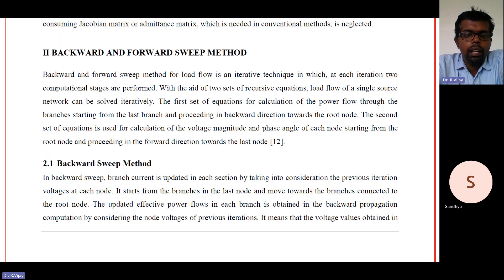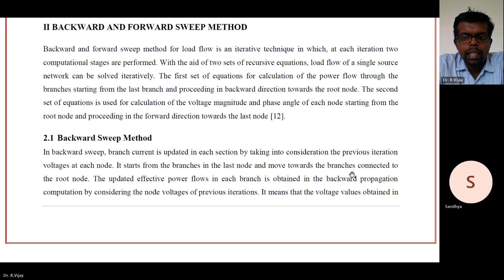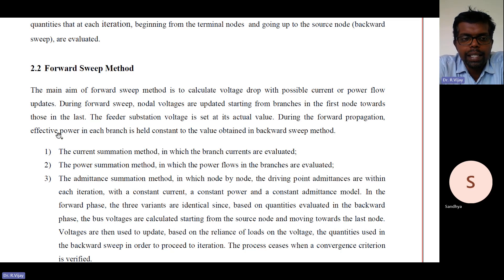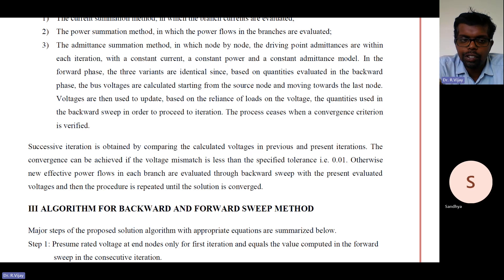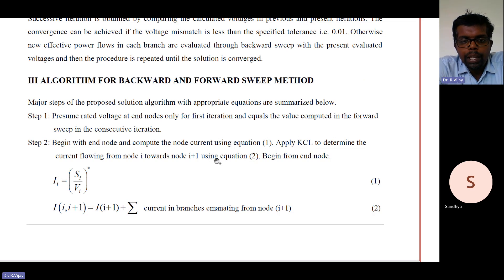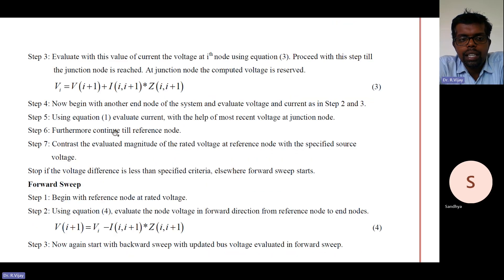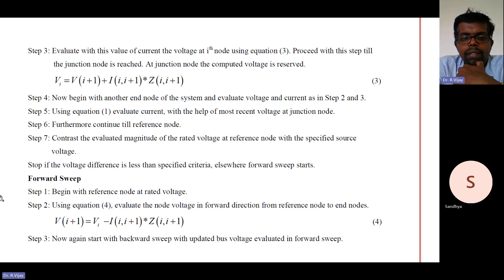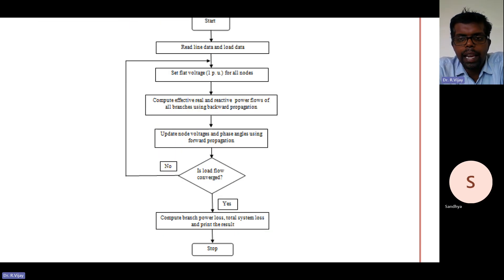Backward and Forward Sweep Load Flow Analysis Method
The backward and forward sweep method for load flow is an iterative technique in which, at each iteration, two computational stages are performed. With the aid of two sets of recursive equations, the load flow of a single-source network can be solved iteratively. The first set of equations for the calculation of the power flow through the branches starts from the last branch and proceeds in a backward direction towards the root node. The second set of equations is used for the calculation of the voltage magnitude and phase angle of each node, starting from the root node and proceeding in the forward direction towards the last node.